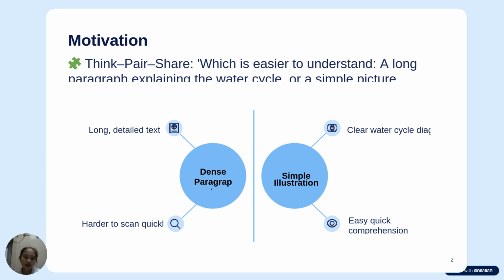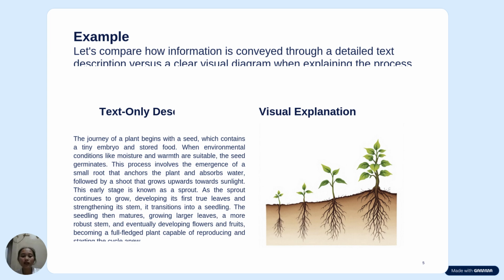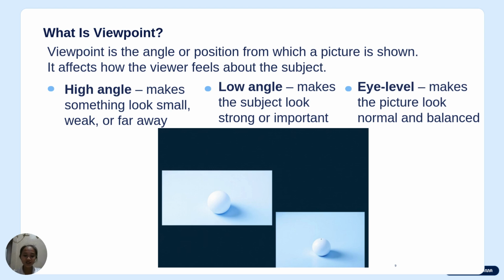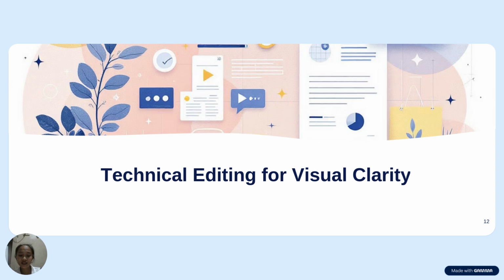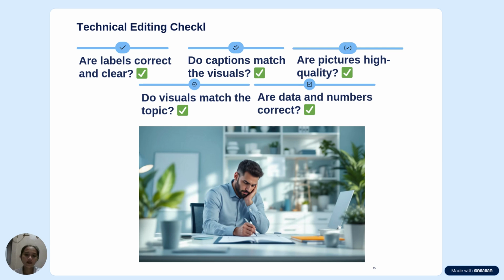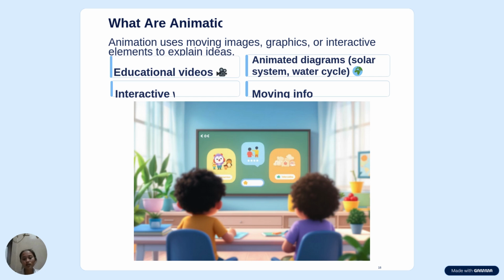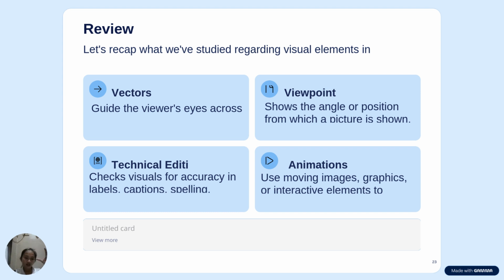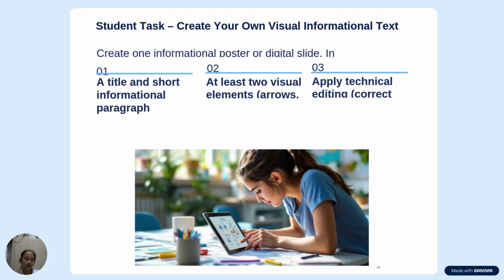Grade 7_Quarter 3_Lesson 3